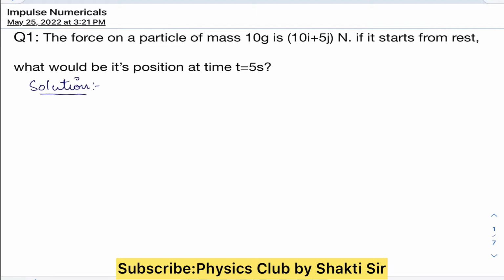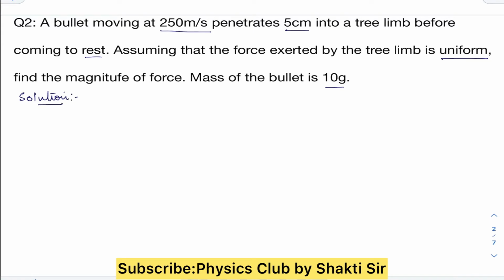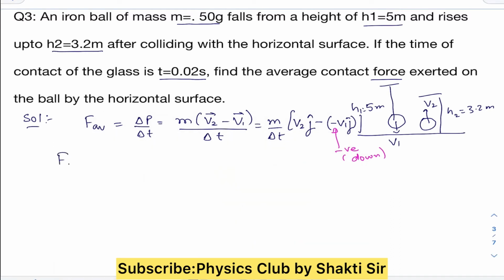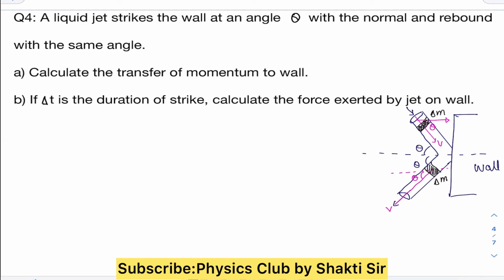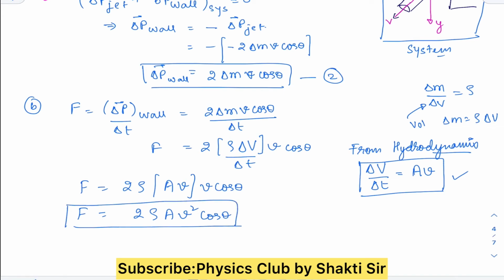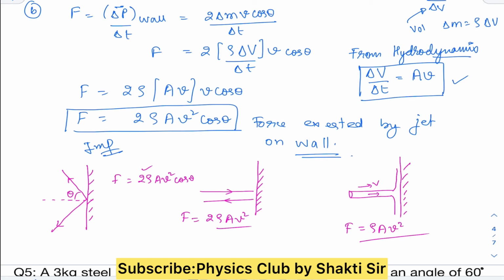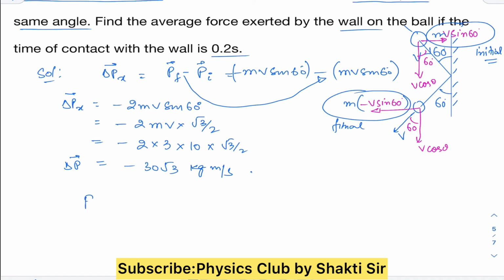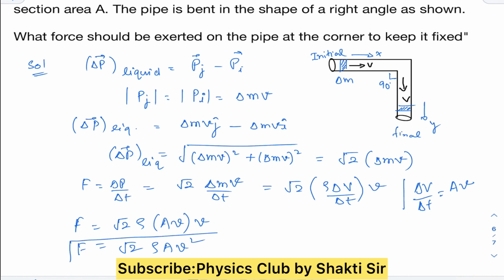Impulse-Momentum theorem Numerical | Newton's Laws | Lecture 4 | 11th/NEET/JEE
Best Numerical examples on Impulse for NEET/JEE